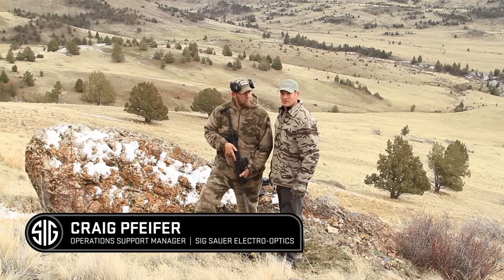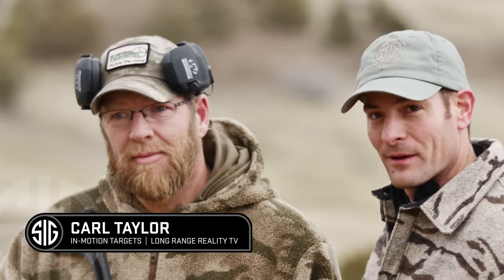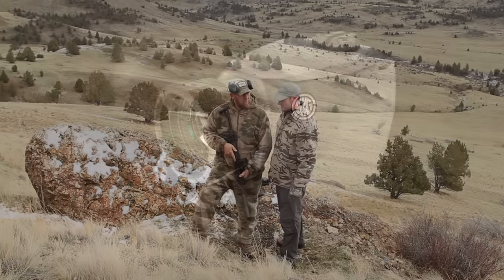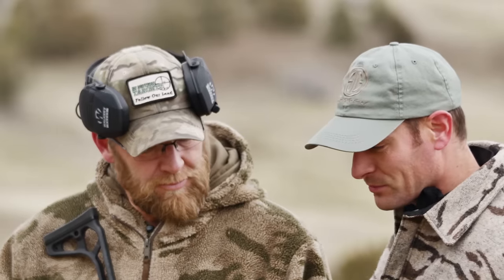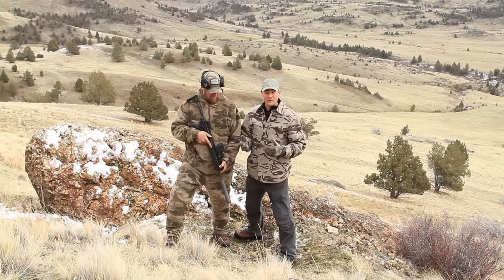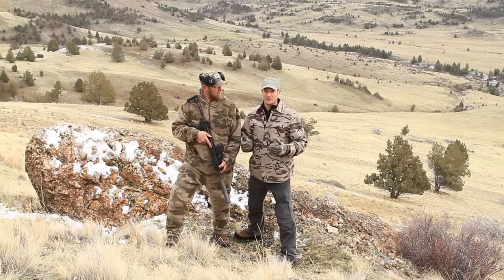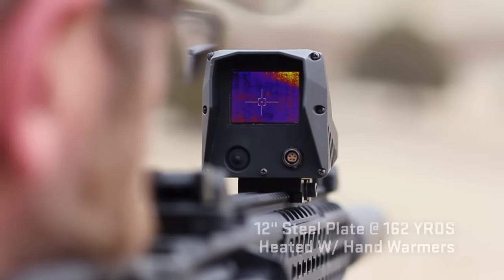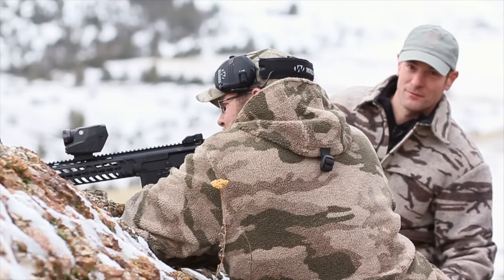SIG Electro-Optics ECHO1 Thermal Reflex Sight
Craig Pfeifer from SIG Electro-Optics and Carl Taylor from In-Motion Targets and Long Range Reality TV demonstrate the features of the ECHO1 Thermal Reflex Sight.